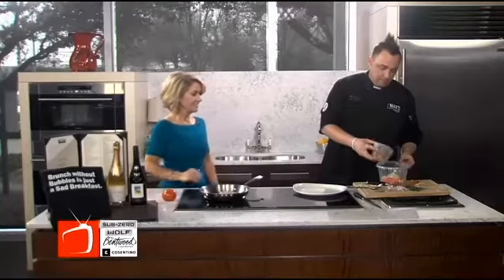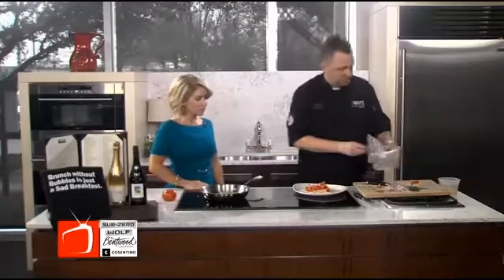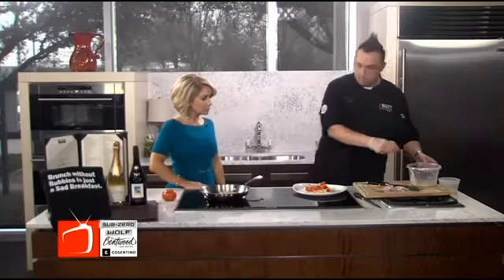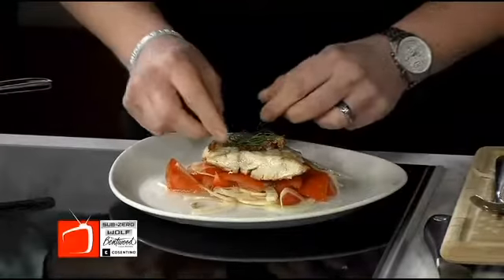Max's Wine Dive Cooking